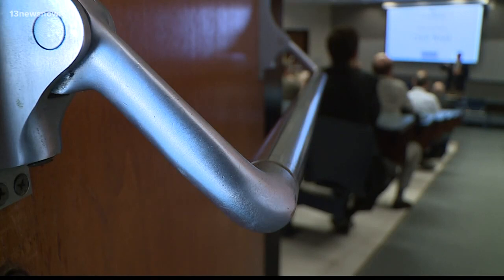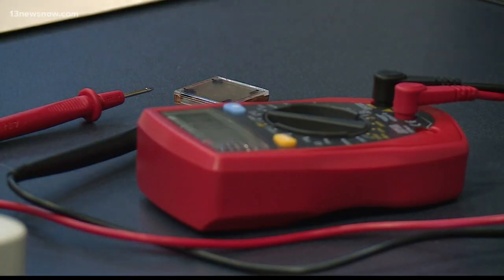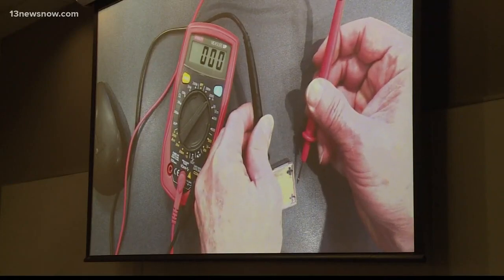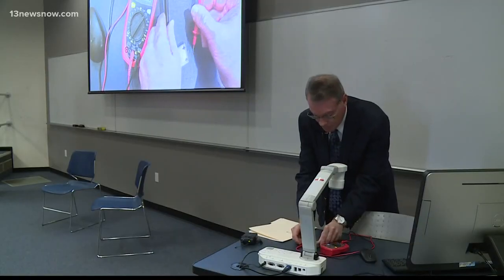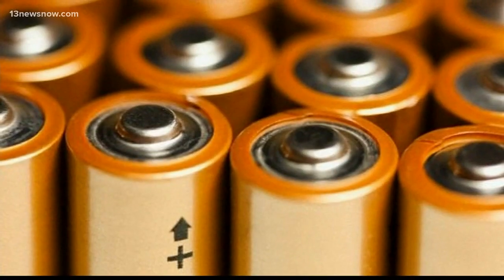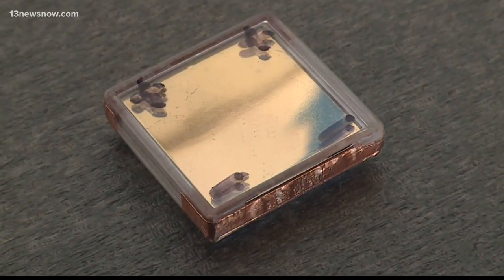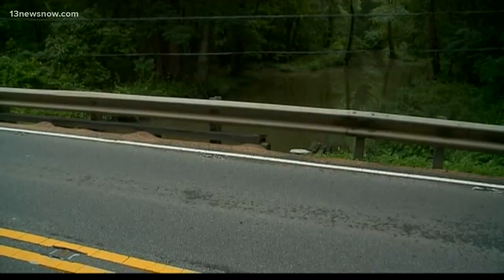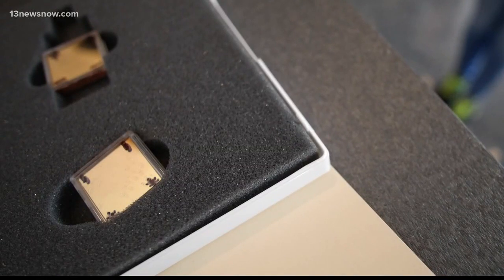Breakthrough battery built in Norfolk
A Norfolk developer came up with a revolutionary idea, a power source that never runs out.